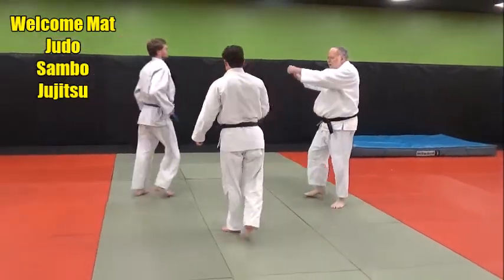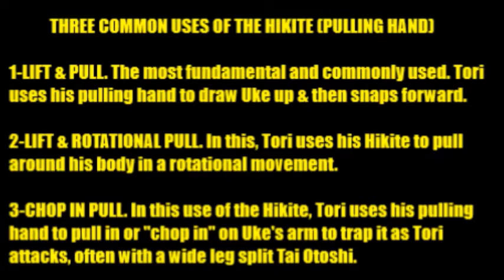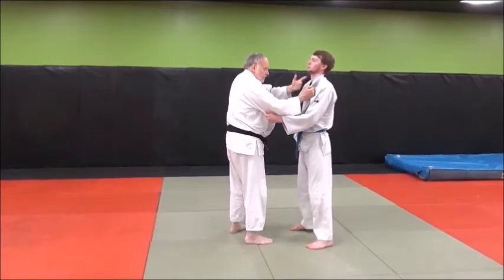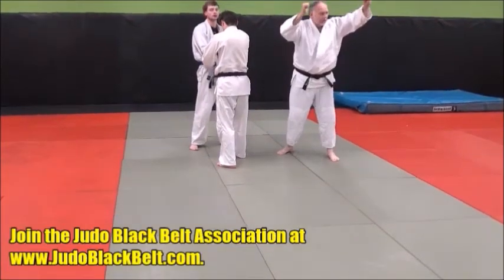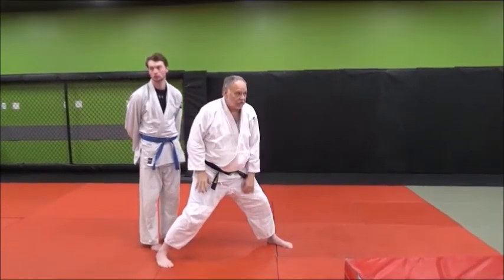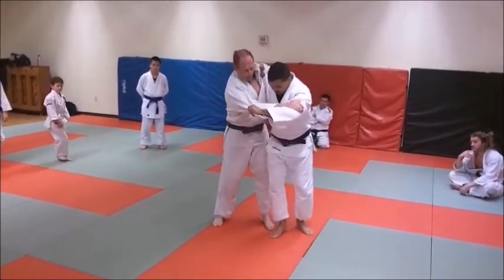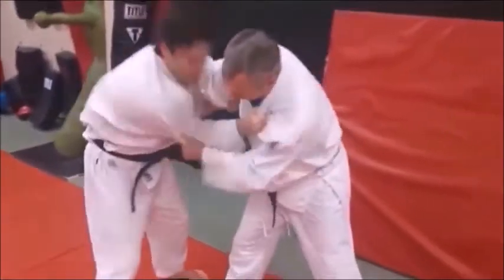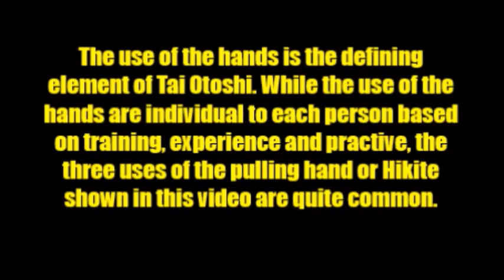THE HIKITE: THREE COMMON METHODS OF USING THE PULLING HAND IN TAI OTOSHI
The Hikite (Pulling Hand) is an essential tool in an effective Tai Otoshi (Body Drop). In this video, we analyze three common methods of using the Hikite in Tai Otoshi.